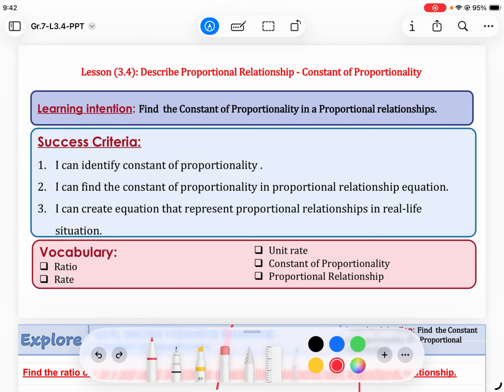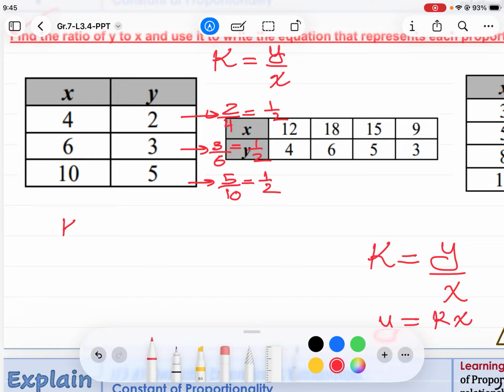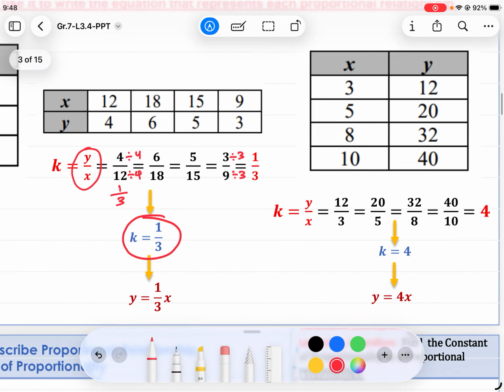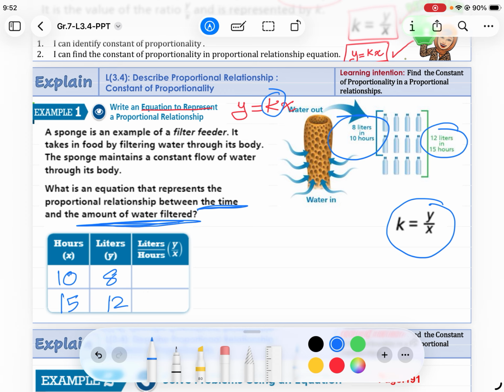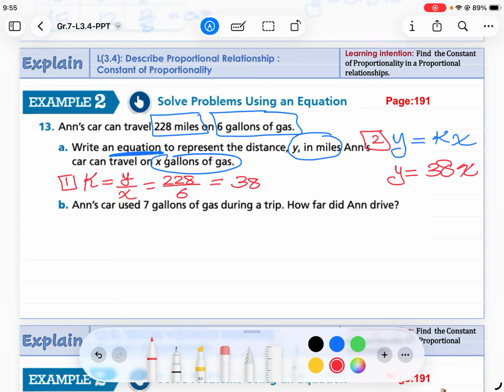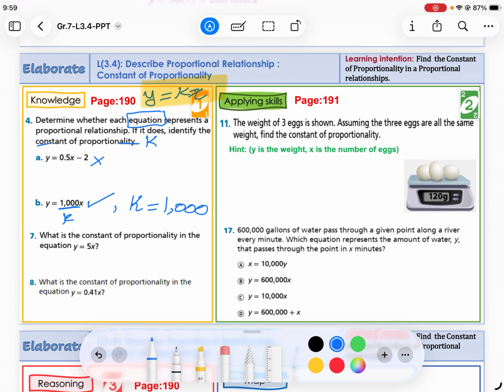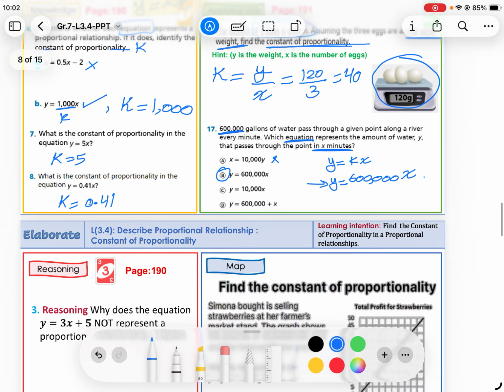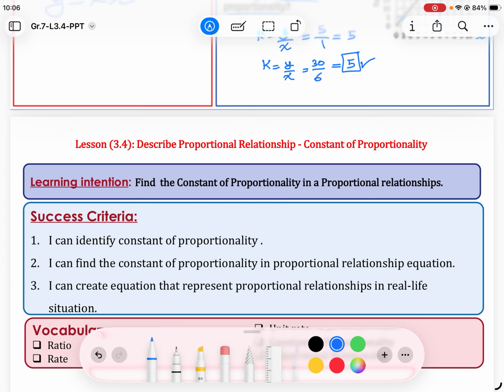Grade 7 Lesson 3.4: Describe Proportional Relationships - Constant of proportionality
🚀 Grade 7 students will discover the secret to proportional relationships, find the constant of proportionality, and use it to solve real-world problems with confidence! 📊✨